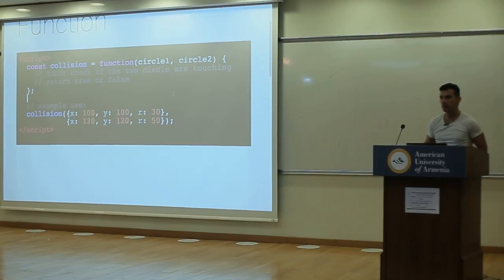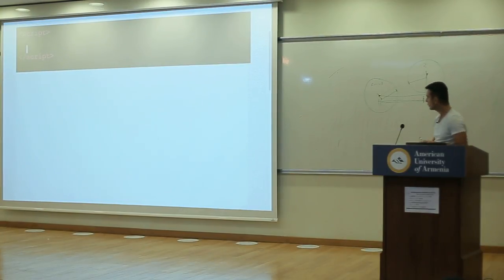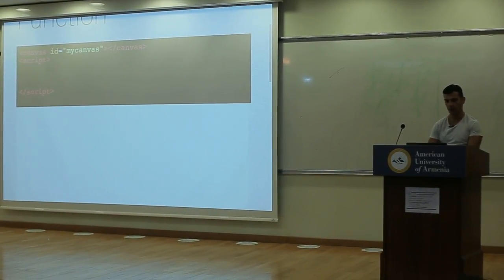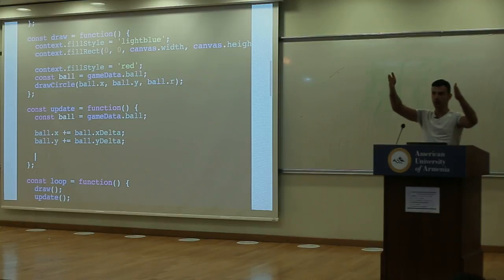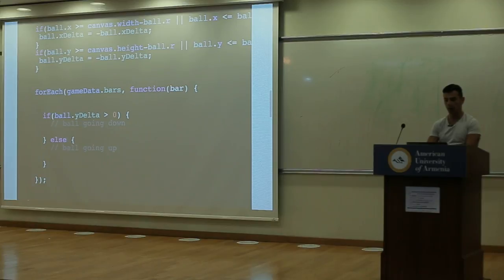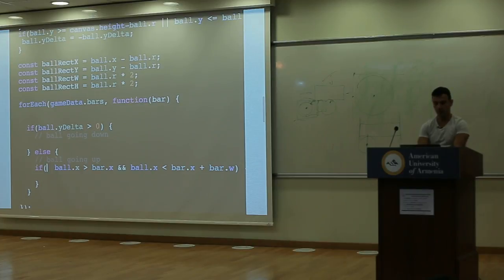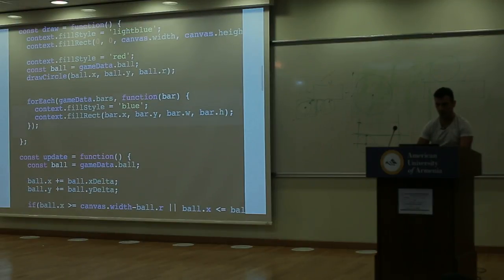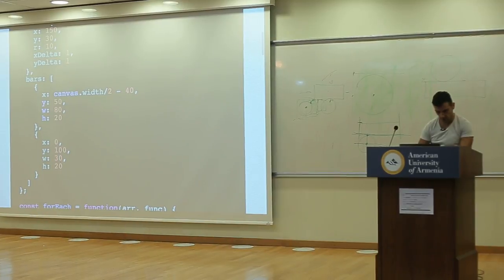CS110 - Introduction to Computer Science - Lecture 17 - Fall 2017